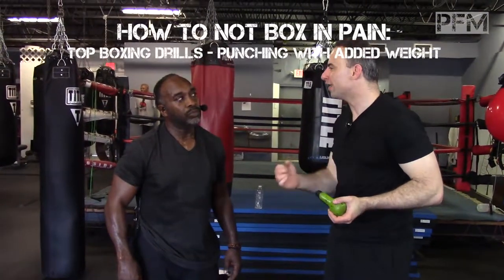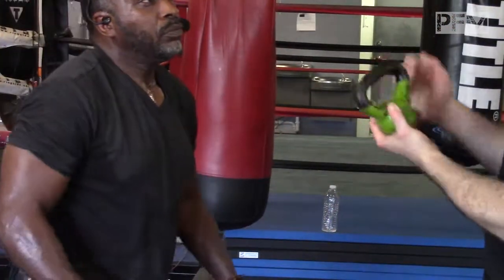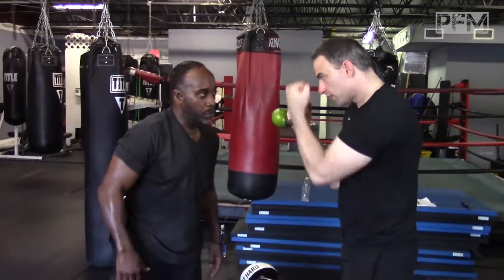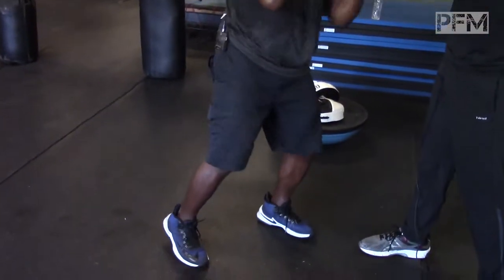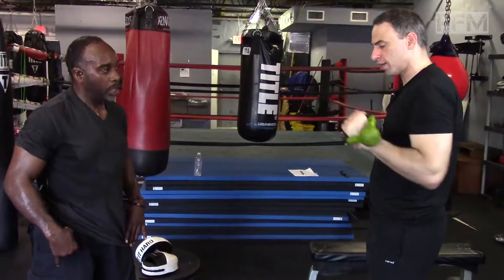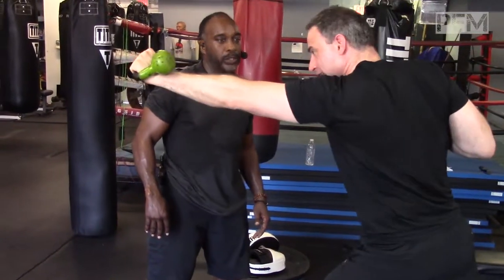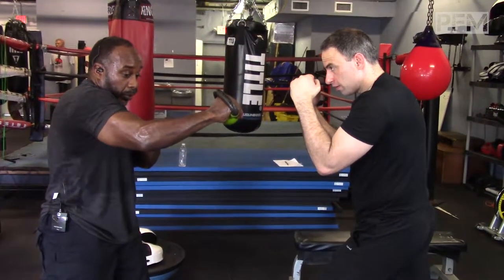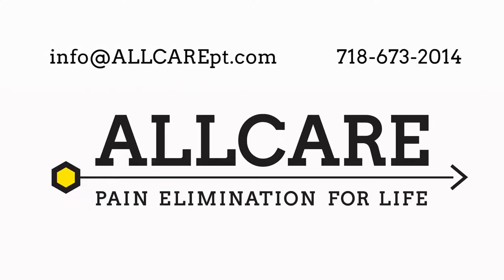HOW TO NOT BOX IN PAIN - Top Boxing drills Punching with Added Weight